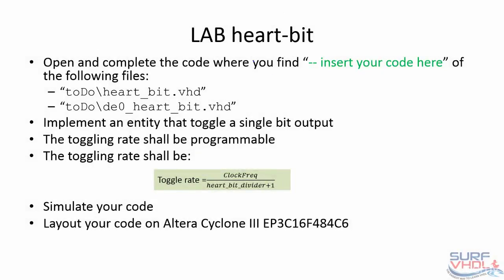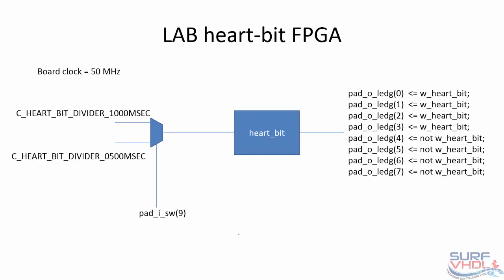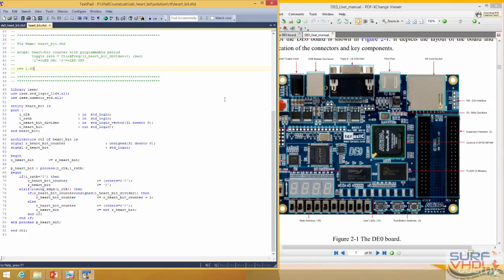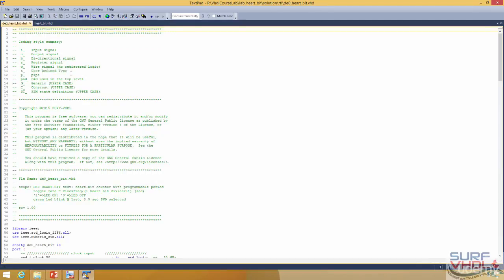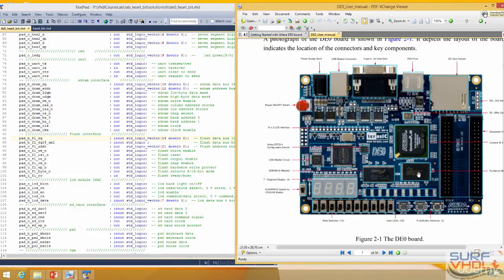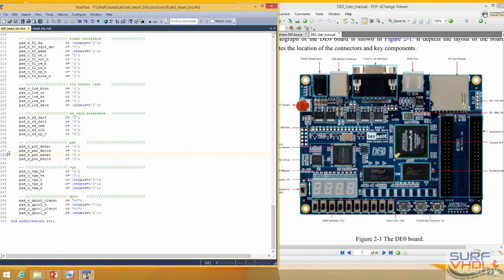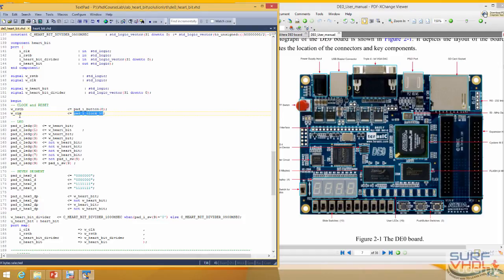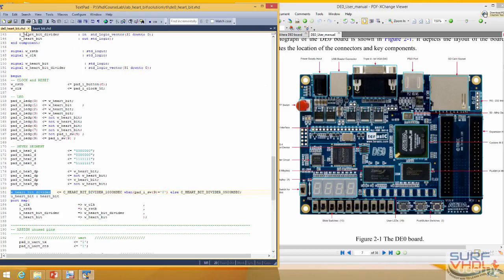001 LAB Heart Bit 01 Introduction in vhdl verilog fpga